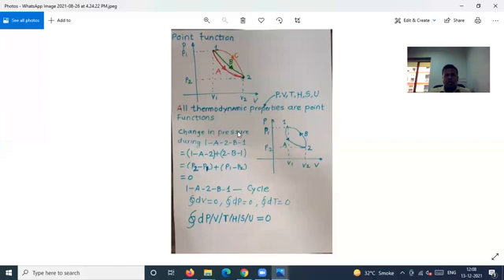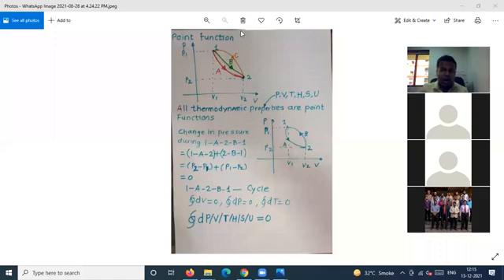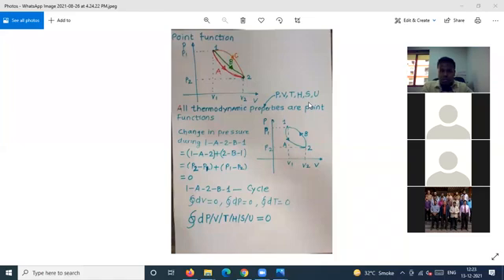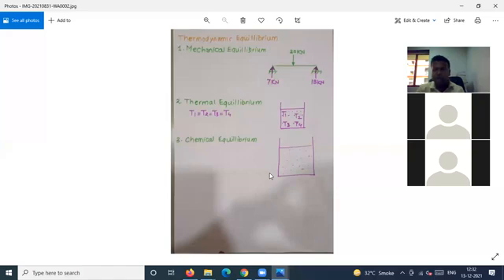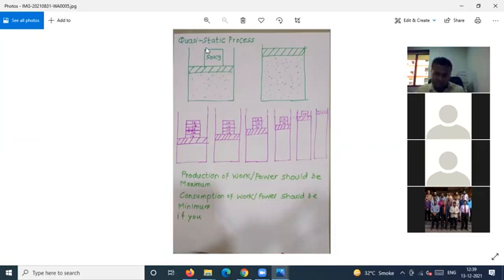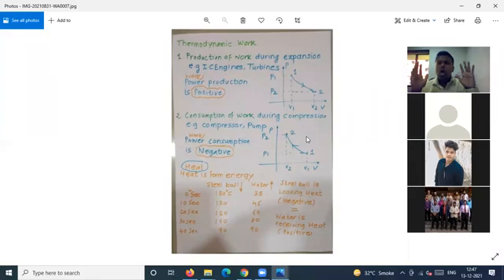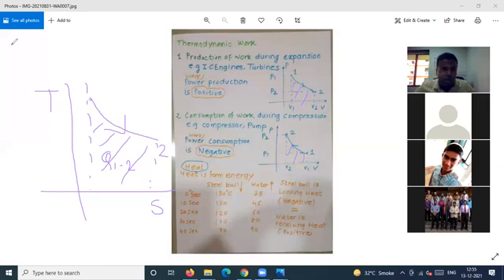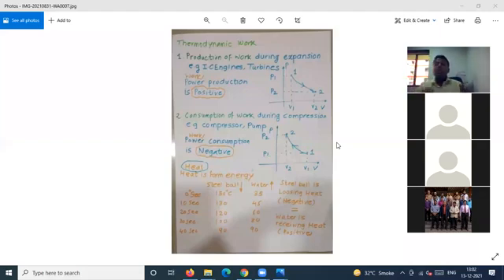Point Function, Thermodynamic Equilibrium, Quasi Static Process, Work, Heat